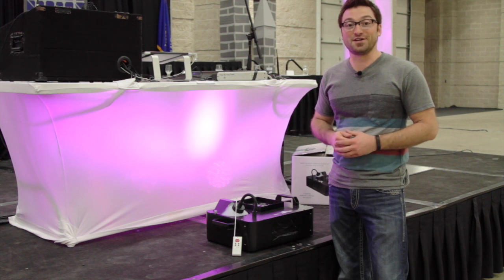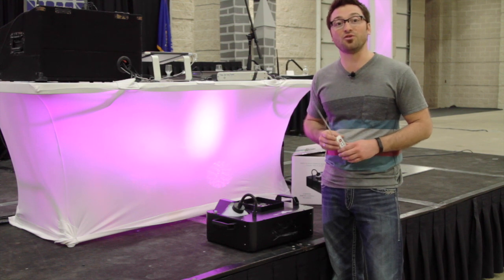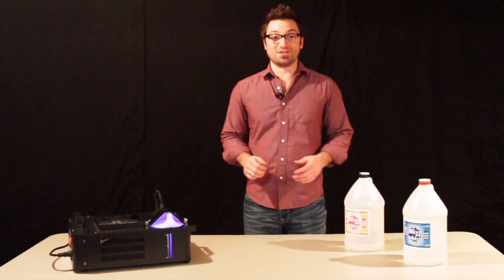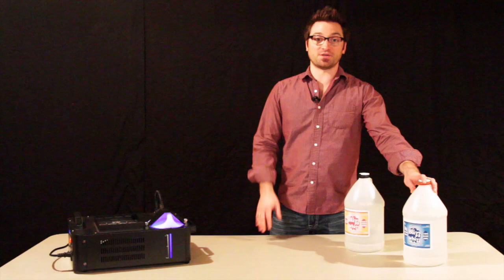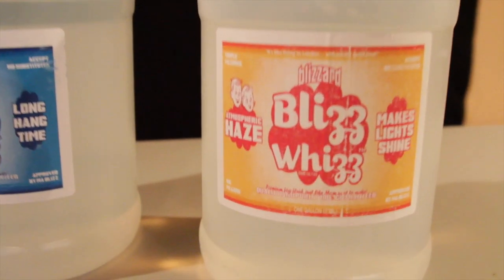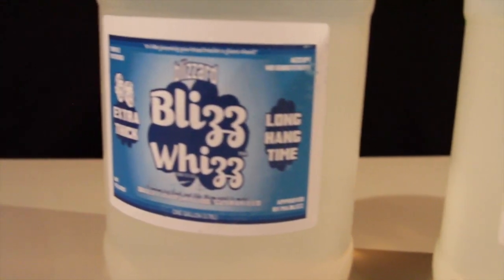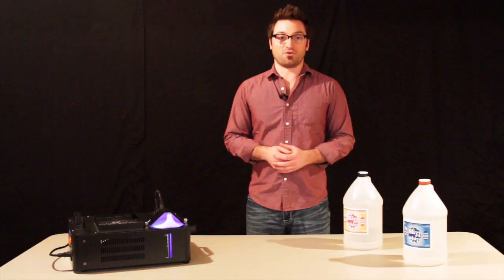AtmosFEAR Hex Jet by Blizzard Lighting - REVIEW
AtmosFEAR Hex Jet by Blizzard Lighting
  •   RGBAW+UV color mixing via 12x 15W 6-in-1 LEDs
  •   Strong, upward ejecting 1,500 watt fog machine
  •   Variable electronic dimming & strobe
  •   Built-in color & chase macros via DMX
  •   Built-in automated programs via master/slave
  •   RGBAW+UV color mixing ability in standalone mode
  •   IR remote control included
  •   Built-in timer
  •   Rugged and well-built (It hits the gym regularly)
  •   3-pin male input and 3-pin female output
  •   IEC power input connector

Overwerk-Daybreak (GoPro HERO3 Edit) by EMH Music